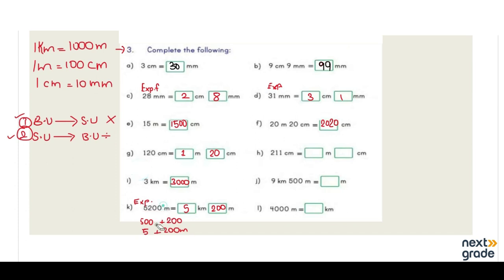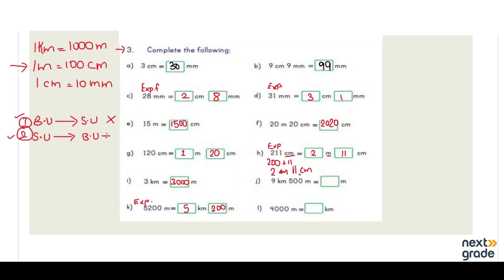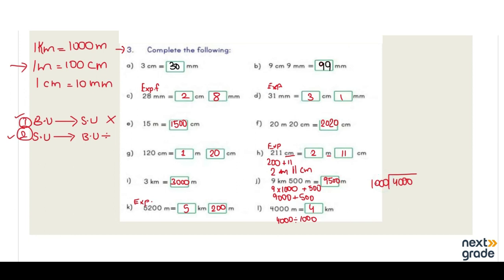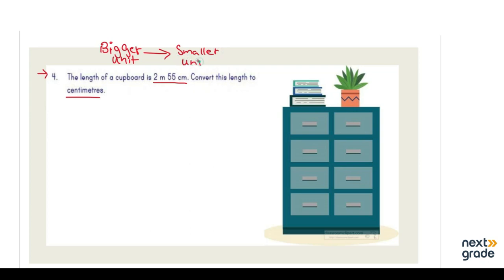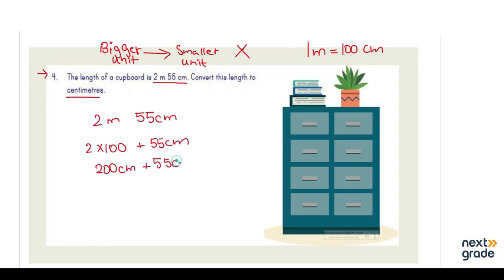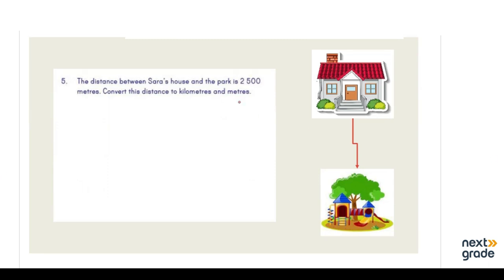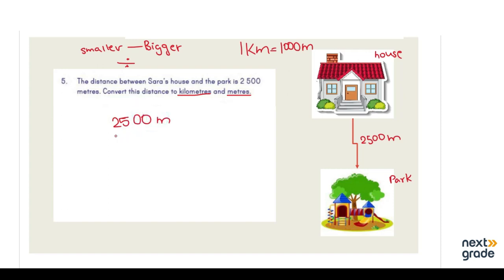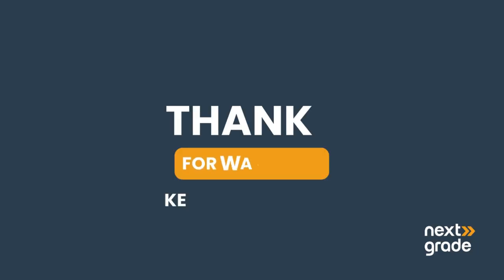Unit and Division: Practice Problems | Grade 4 Math | Measurement | Lecture 6